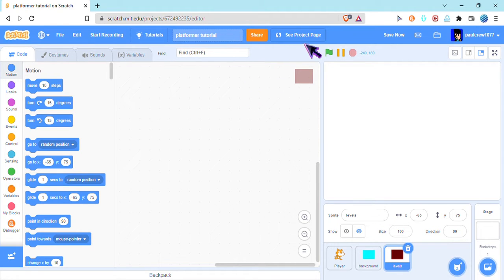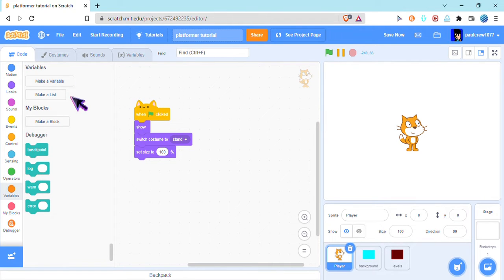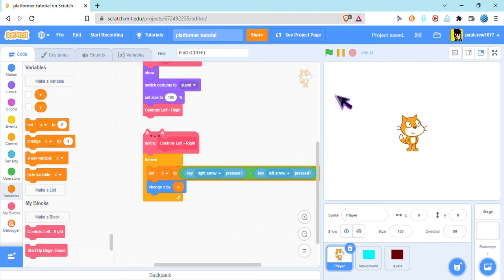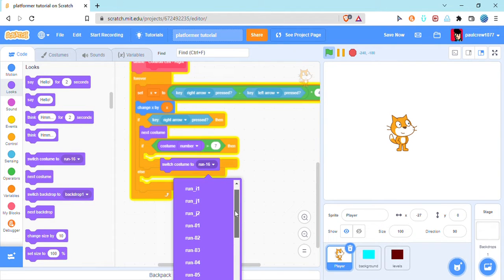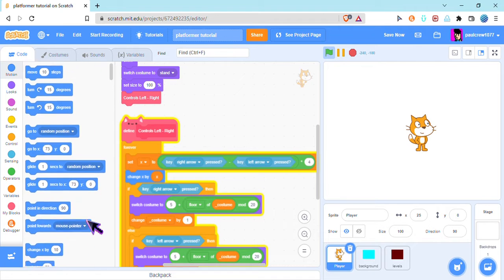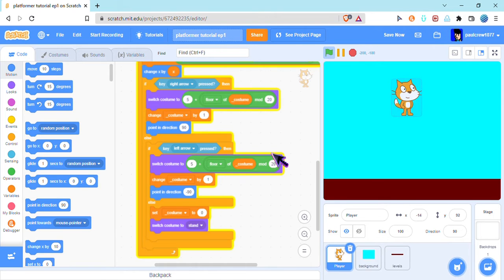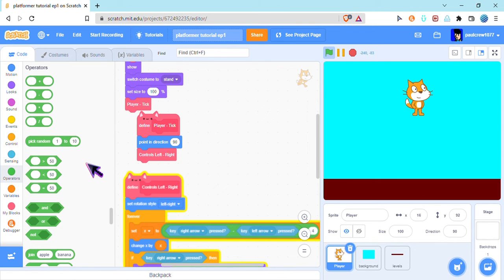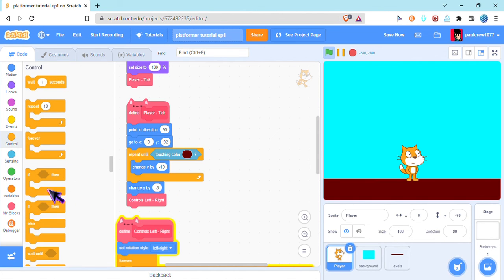how to make platformer game on scratch part1